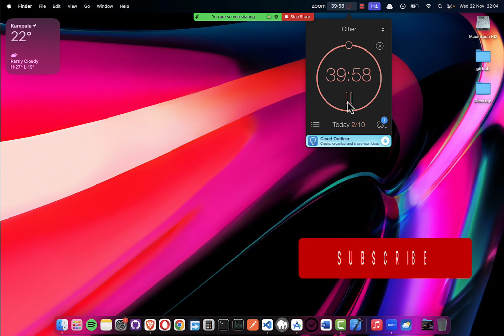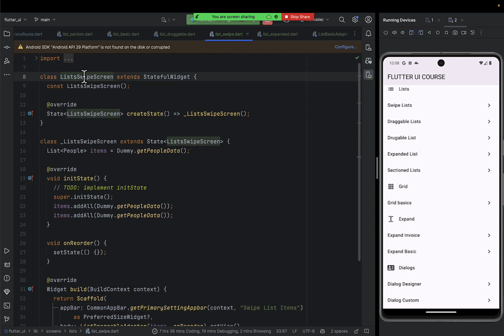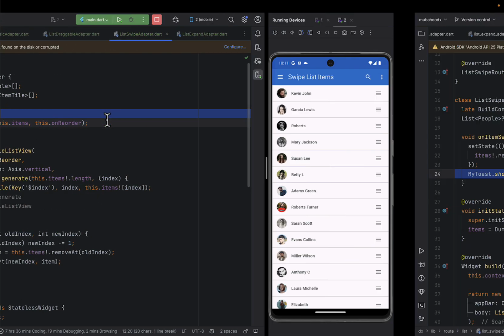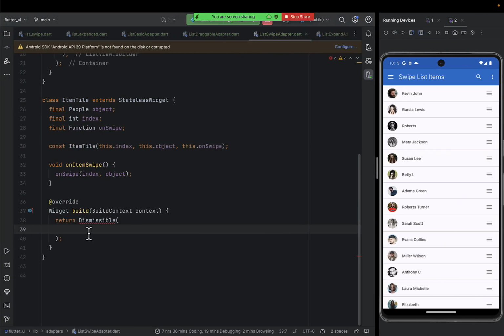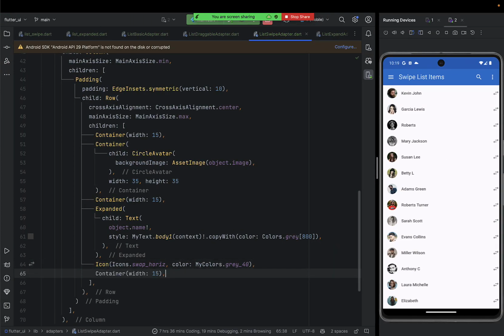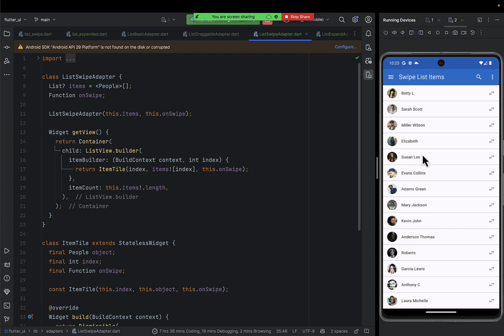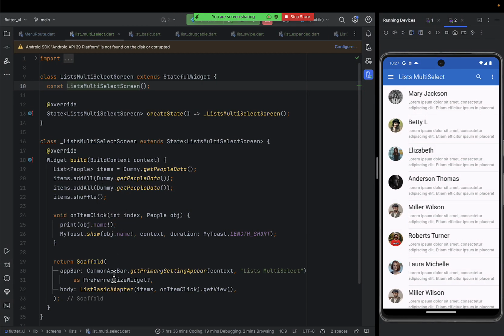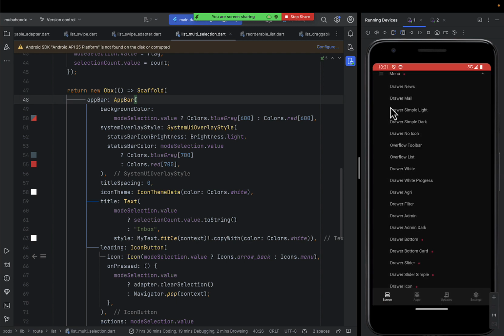16. Mastering Flutter UI - Basic Swipe Lists